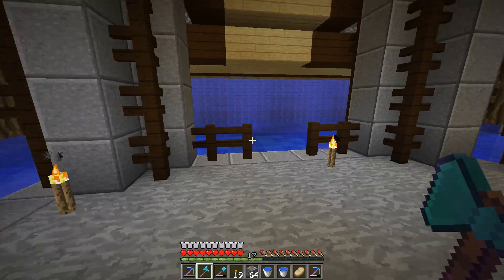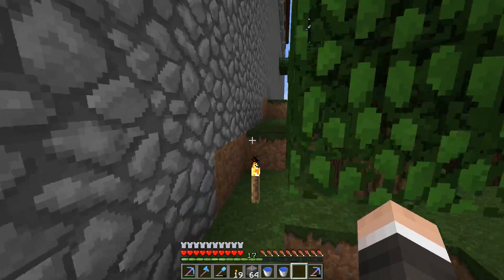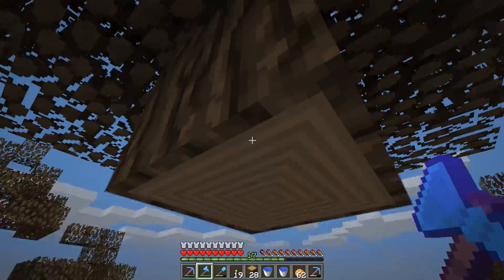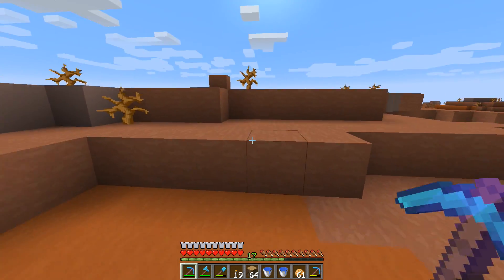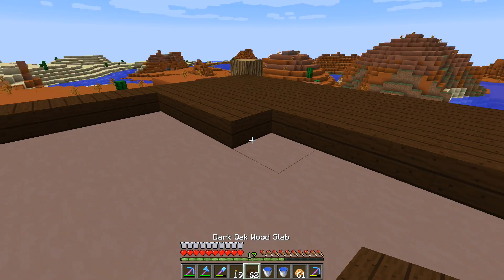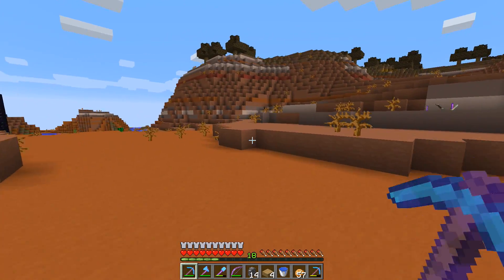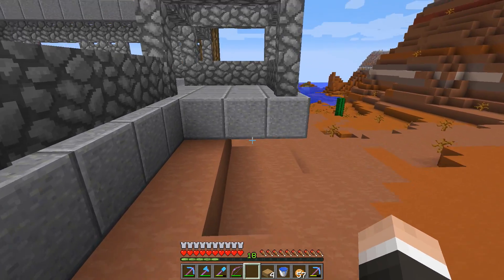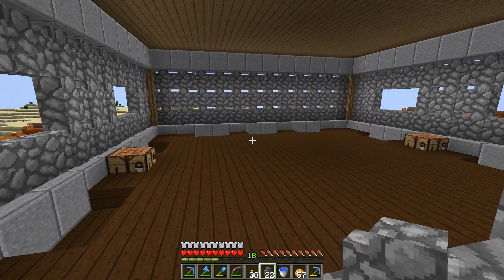THE MESA MINING OUTPOST! :: HermitCraft Season 5 :: Ep 14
In today's episode of Minecraft HermitCraft Season 5 | We head over to our farming mesa to build an outpost for mining!

● xB Swag!

More Hermits!